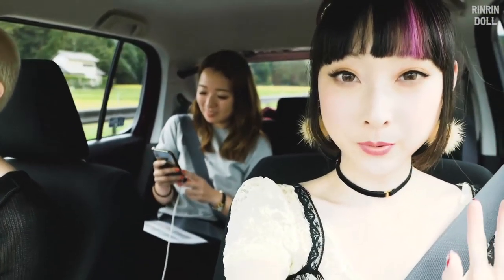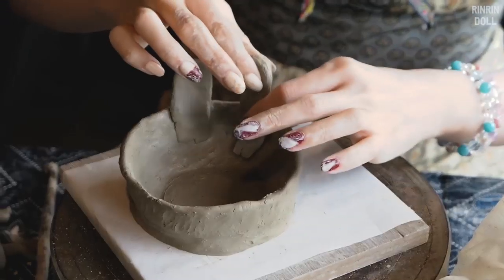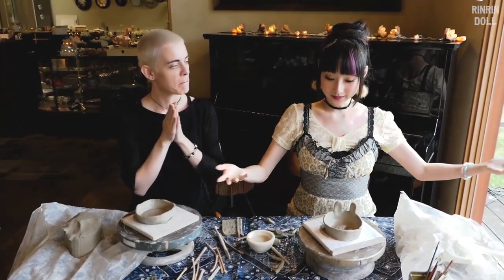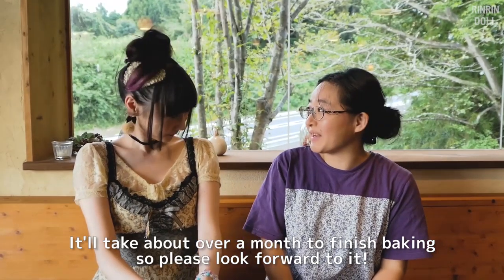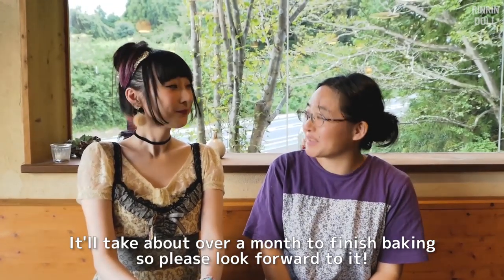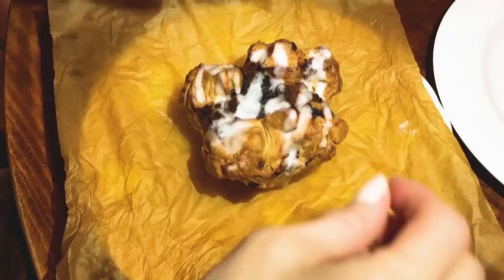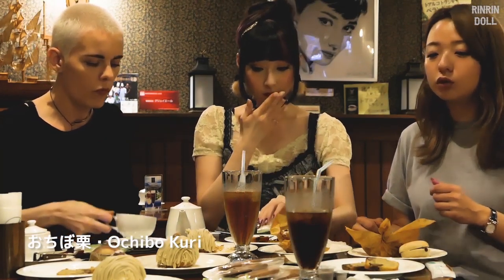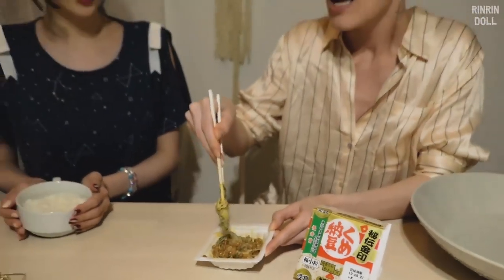What To Do in Ibaraki? ALL OF THIS! | Japan Travel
Have you ever wanted to travel outside of Tokyo?
What about Ibaraki? Check out this close prefecture and all it has to offer~

Thank you to Ibaraki Government for sponsoring us this trip to Ibaraki~ Check out the links below for all the places we visited in this video:

1. 森のcafe さりょう (Mori no Cafe Saryou)

2. GRUYERES

3. SUZUKI HERB LABORATORY

Thank you Alex for joining me on this trip!

★ Today’s COORD
Top: Thrifted
Dress: Anna Sui
Earrings: Ivy Tokyo
Color Contacts: loveil - Ash grege

★ Recommended Videos
【Lolita Fashion around the World with RinRin】

★ RinRin Doll LINE Stamps
Rabbit Cat / Cat Rabbit

★ Collaboration Goods
RinRin Doll x galaxxxy
Collaboration Clothes

RinRin Doll x VIVID VIVRANT
Collaboration Eyelashes
Hello Candy Heart Doll (White Purple)
Oh! My Starry Eyed Doll (White Black)

★ Captions
Submit captions here!
여기에 한국어 자막을 제출!